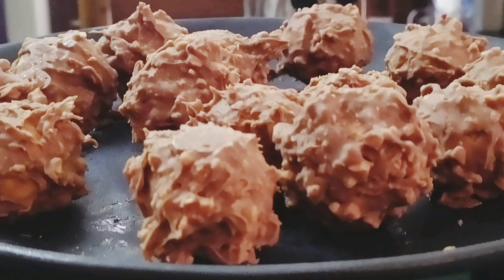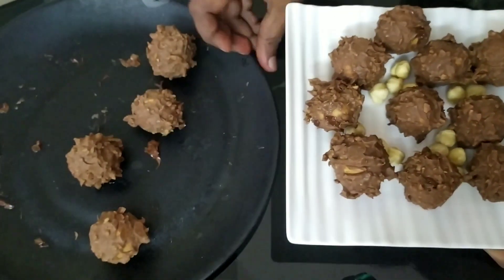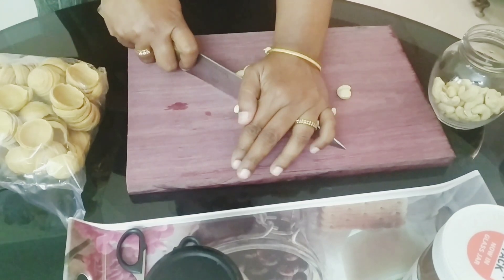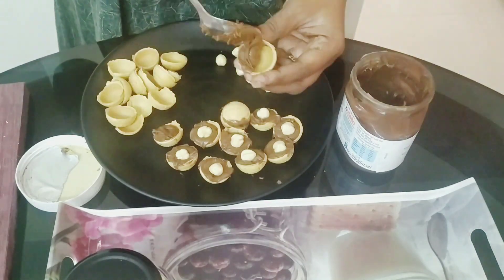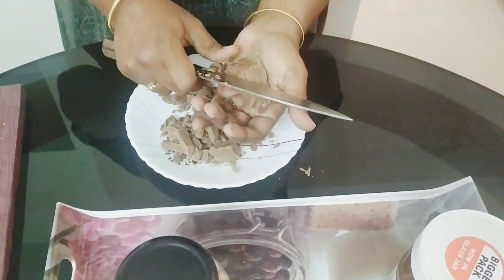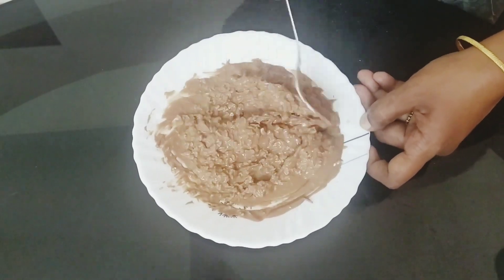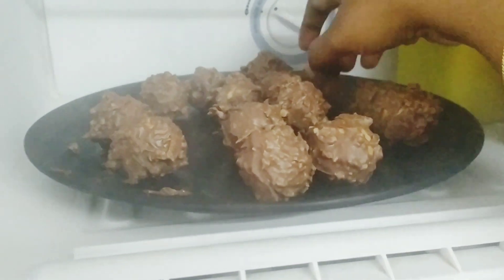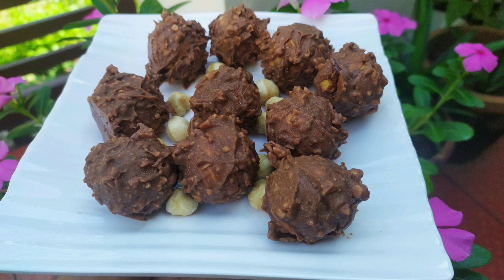Homemade ferraro rocher chocolate recipe in Tamil